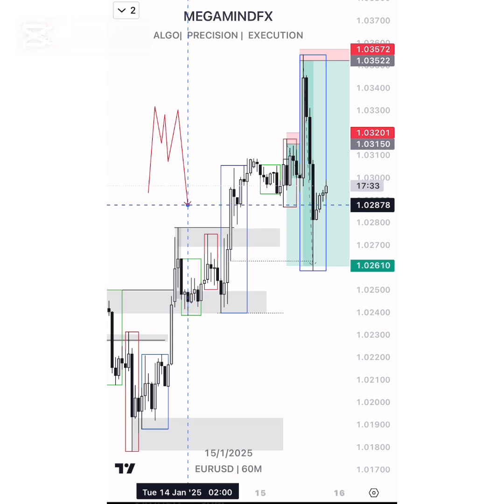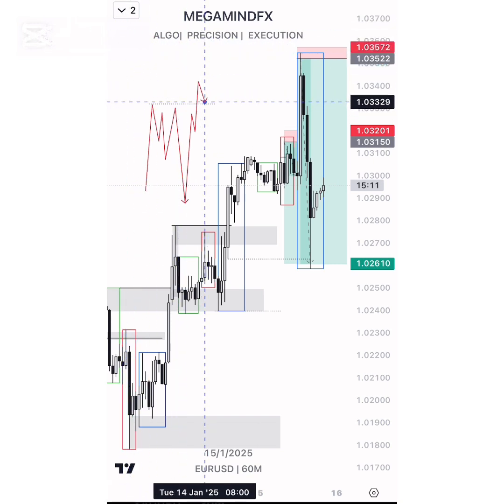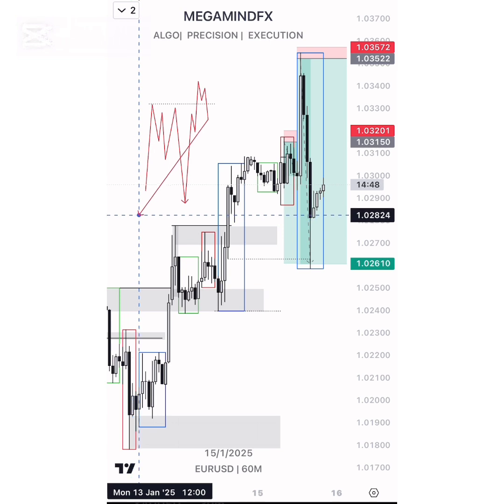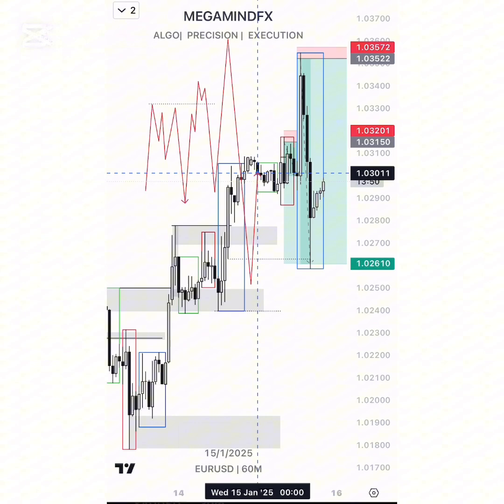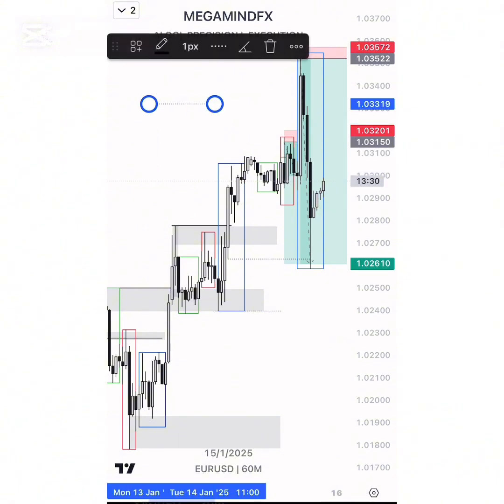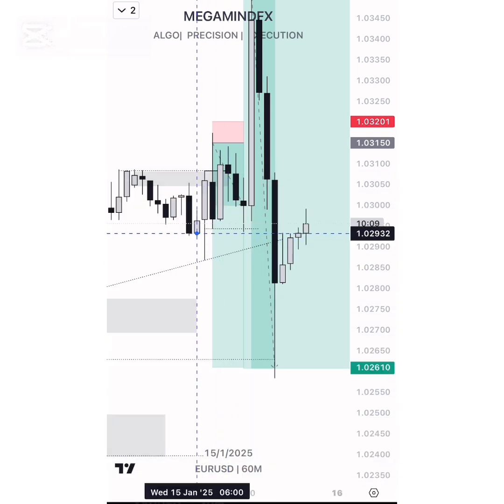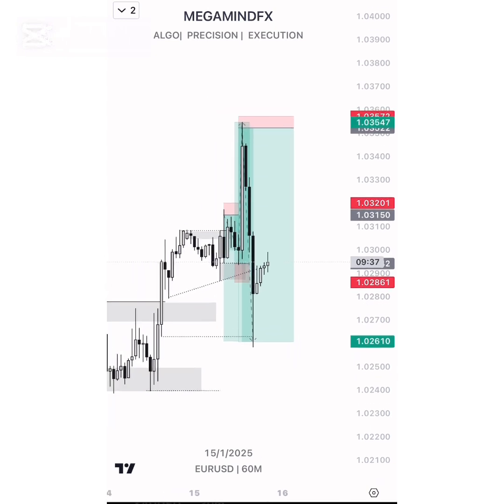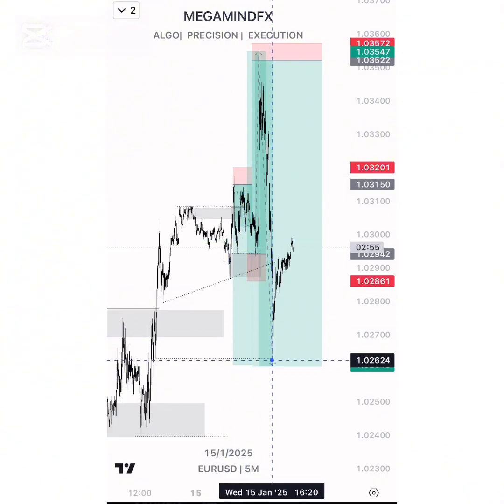SPOT ALGO LIQUIDITY LEVELS LIKE A PRO📈